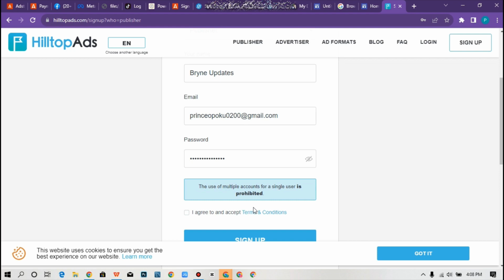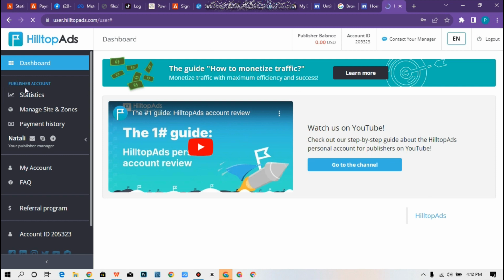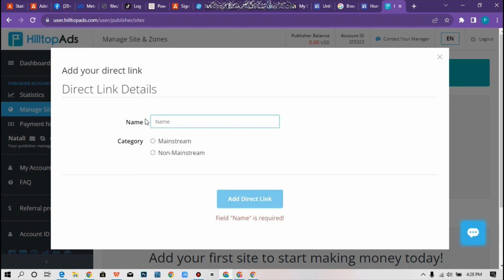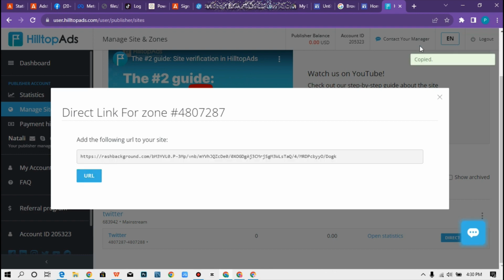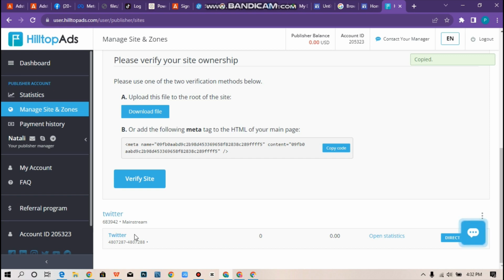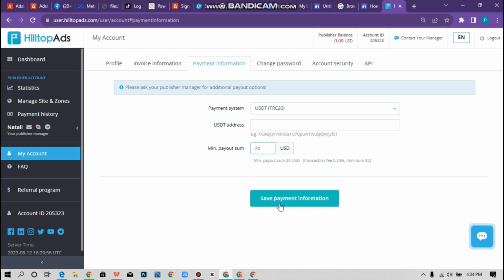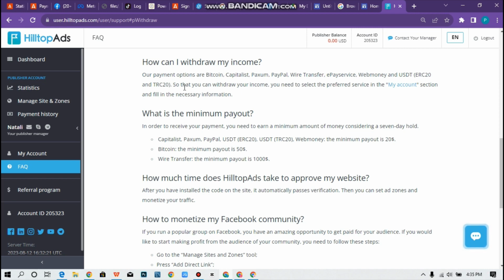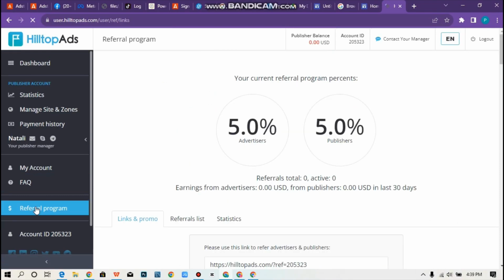Adsterra Alternative 🤩| Earn $500 Everyweek With your Direct Link 🤑HillTopAds💯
Hello and welcome to this video on how to earn money with HillTopAds. HillTopAds is a leading advertising network that connects advertisers with publishers to help them monetize their websites and generate revenue. In this video, we'll show you how you can earn money with HillTopAds. Make sure you watch the video to an end😊

                           📱 Premium And Paid Apps
                              📶 Free Browsing Tricks
                                 💻 Tech Tricks📓

In conclusion, HillTopAds is a great way to monetize your website and earn money. By following these simple steps, you can start earning money with HillTopAds today.